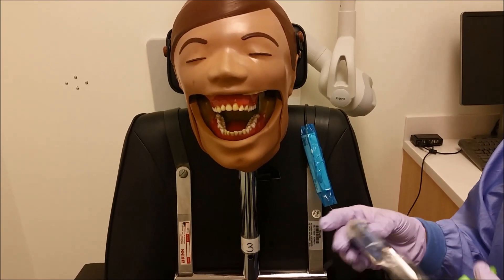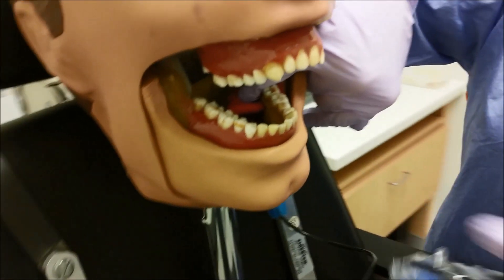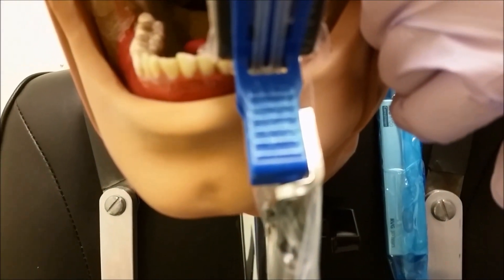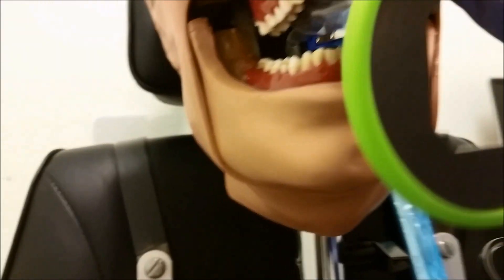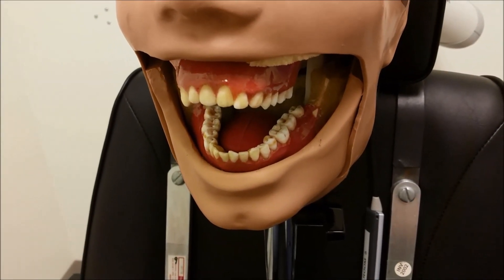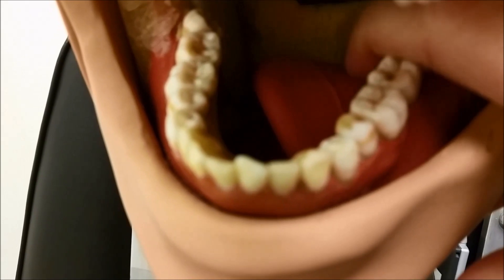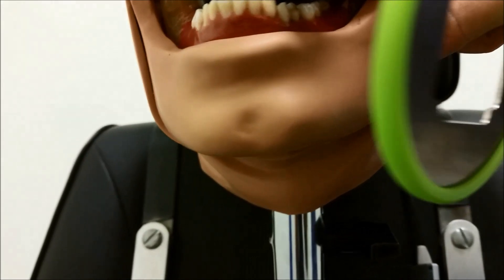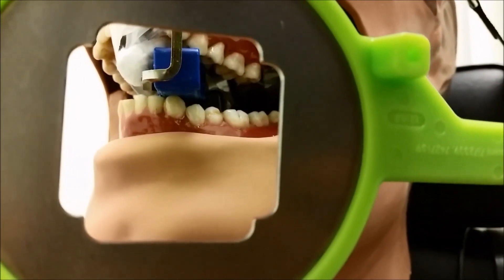Mandibular Anterior Periapical Technique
Periapical technique using wired sensors, XCP, and JadRad for OHSU School of Dentistry students.  Mandibular central incisor/lateral incisor periapical and mandibular canine/first premolar periapical included.